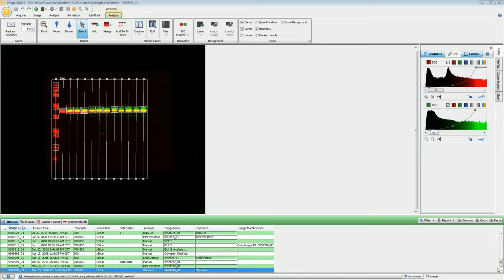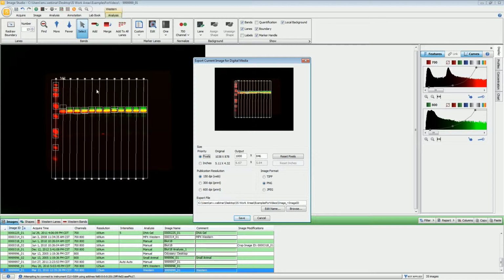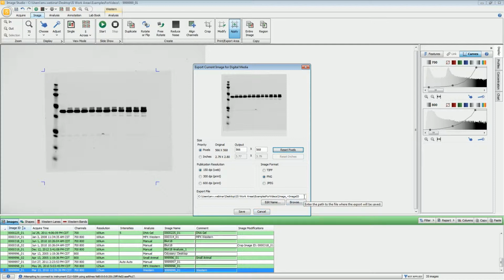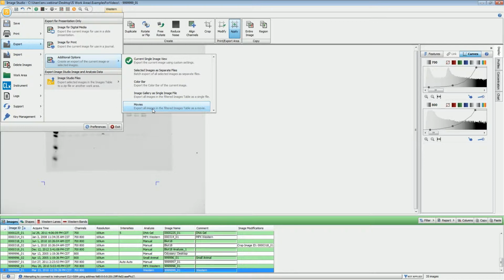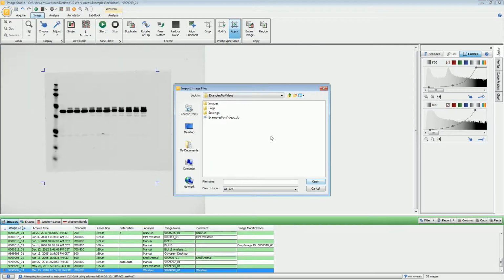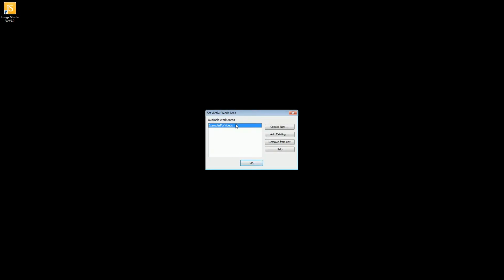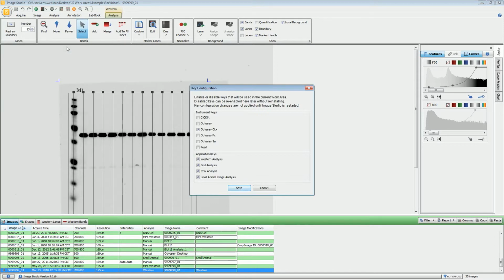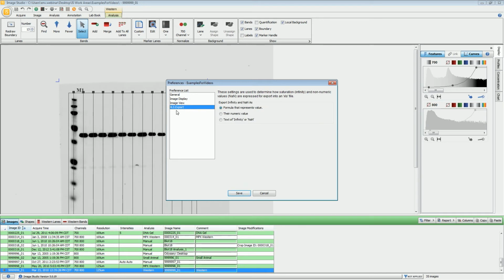Image Studio 5.0 ‑ Application Ribbon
This video tutorial demonstrates the Image Studio 5.0 Application Button. The Application Button provides options for importing and exporting images, reporting, instrument management, software update information, importation of keys, and user preferences.

Other Basic Ribbon Video Tutorials:

    Create New Work Area and File Management
    Image Ribbon
    Analysis Ribbon
    Annotation Ribbon
    Tables and Data Exporting
    Exporting an Image
    Charting
    Lab Book Ribbon
    Instrument and Key Management